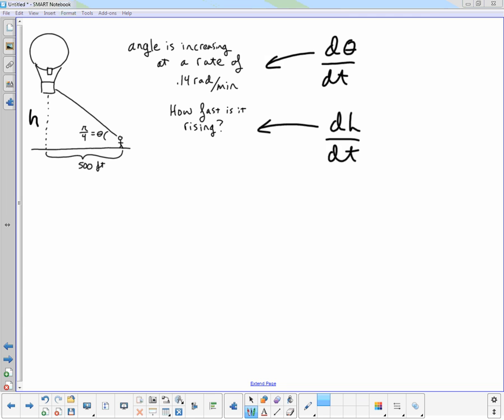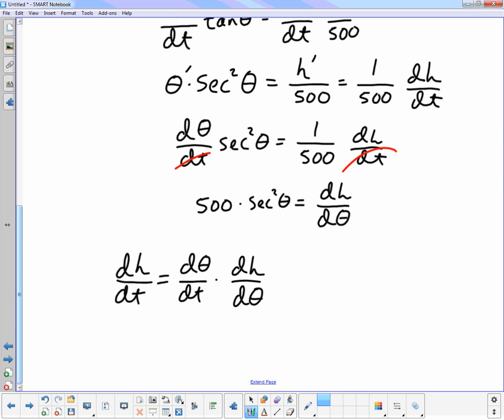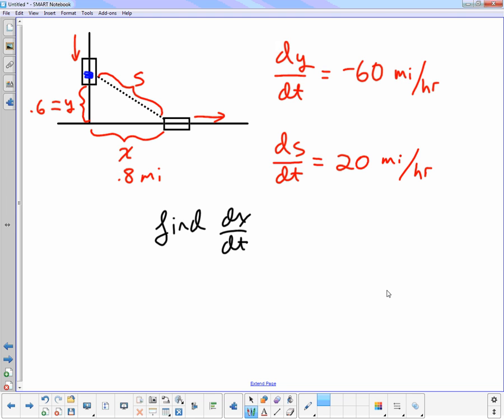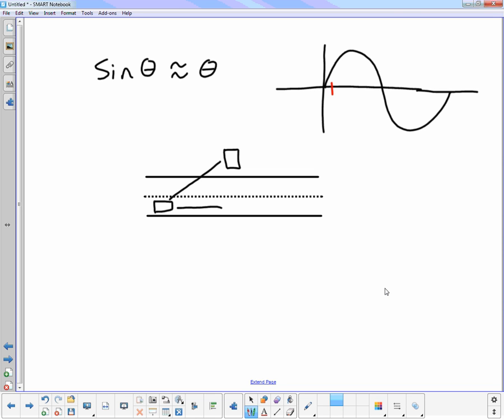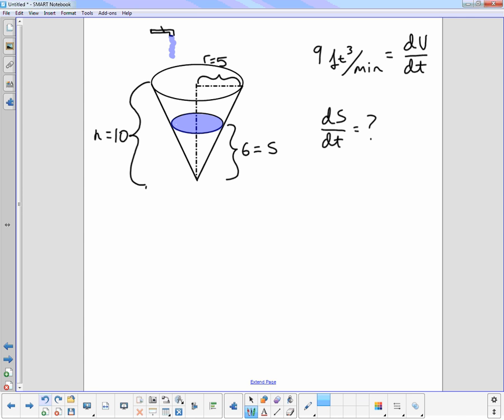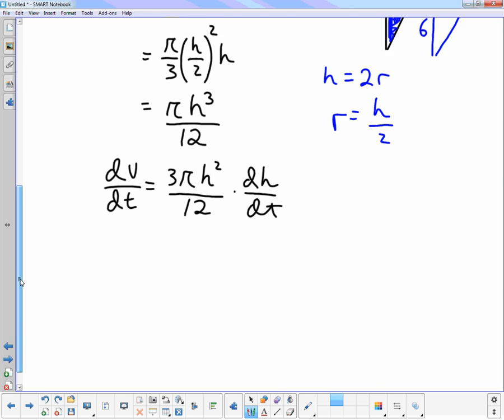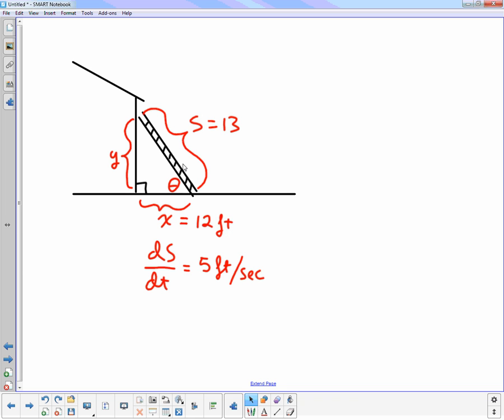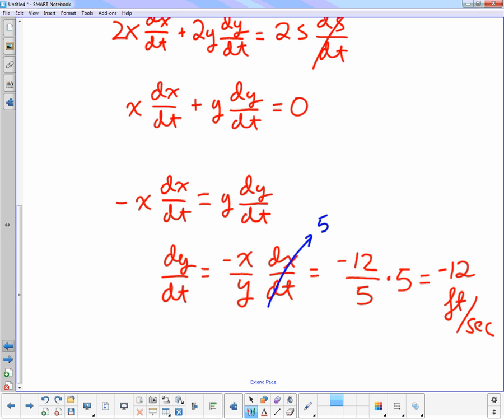HL 2 - More Related rates - October 5, 2015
The classic cone problem
Hot air balloons
Car chase
Falling ladder problem